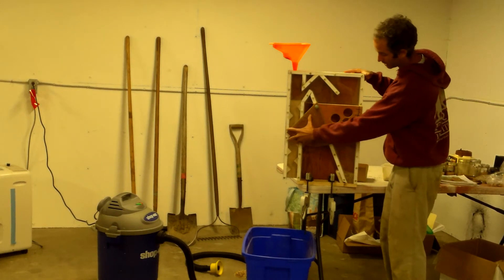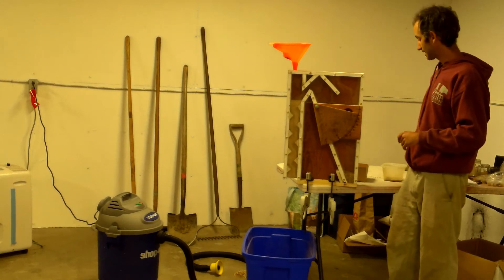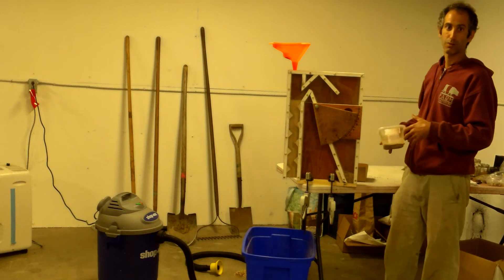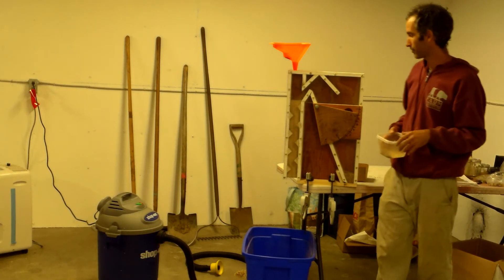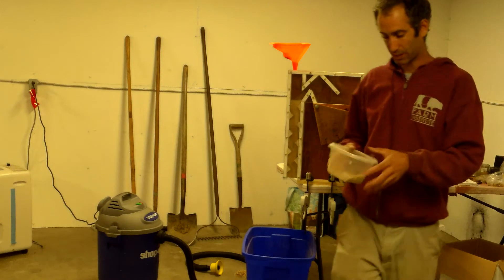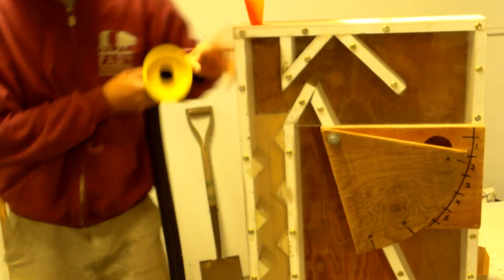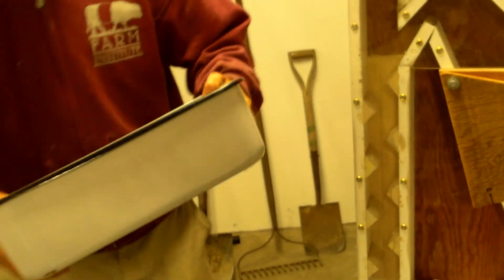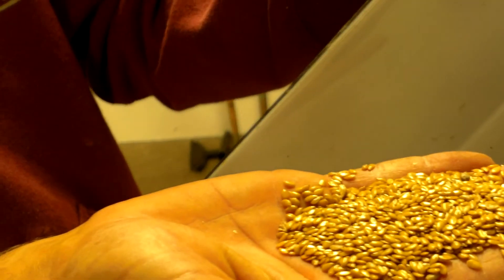cleaning golden flax with a DIY air column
Separating light seed from heavy dense seed is pretty simple with a homemade air column.  Keep the heavy seed to ensure the best vigor and germination.  We got the plans for this design